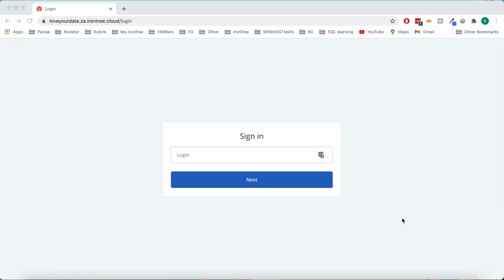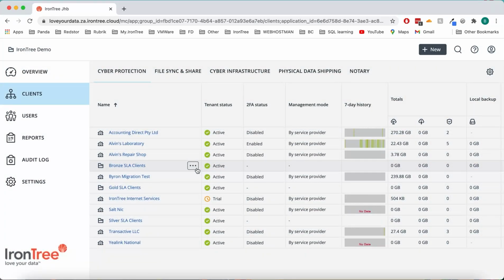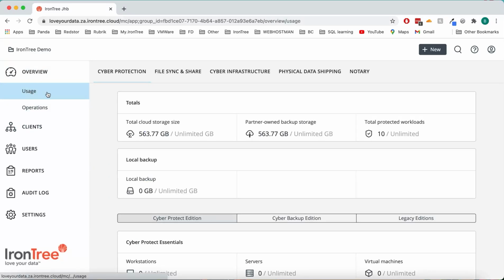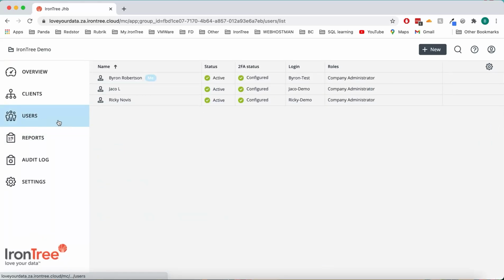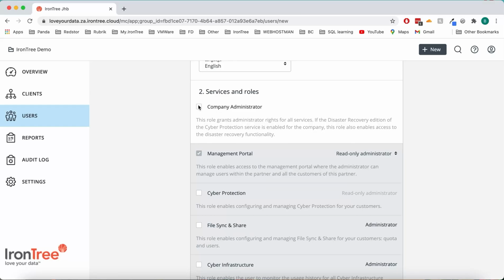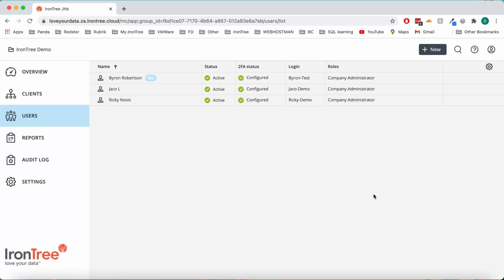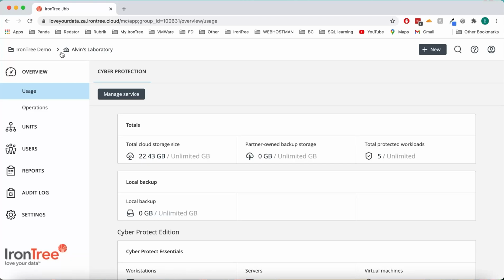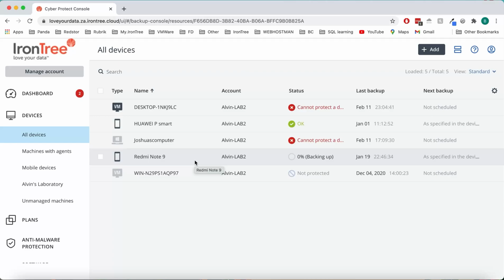VC 6: IronTree Version 2 - Navigating your way through the V2 reseller platform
This class is aimed at getting you comfortable using the IronTree V2 platform